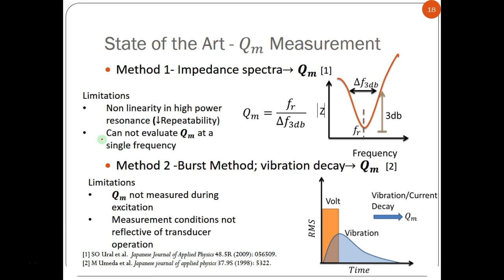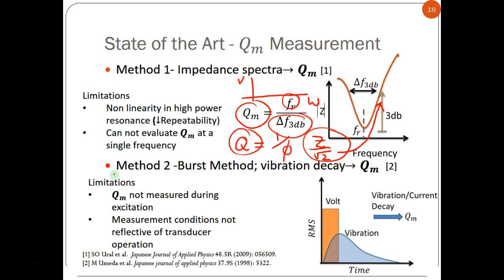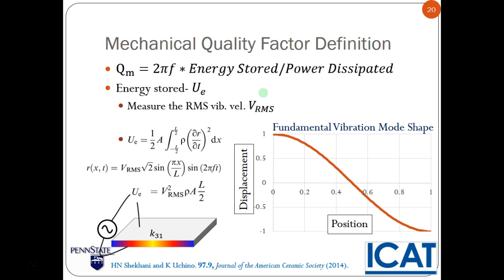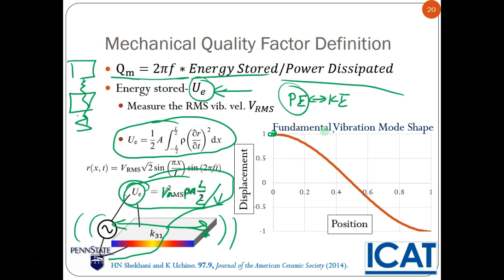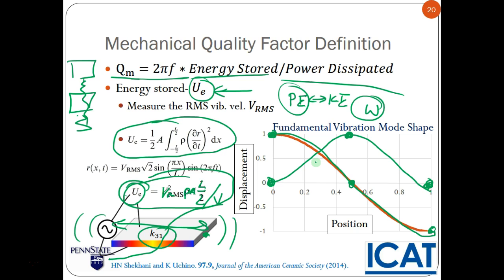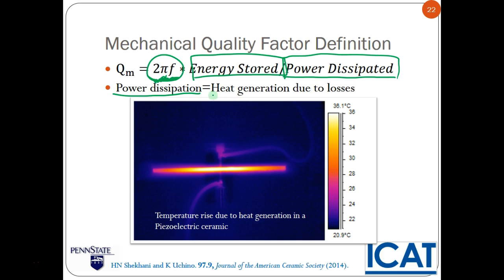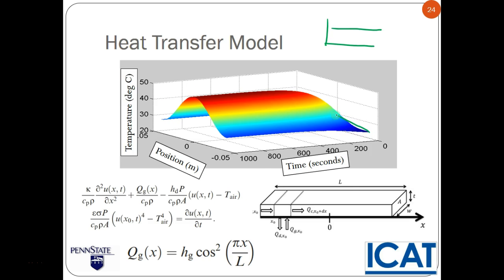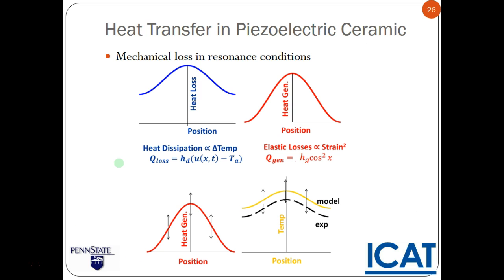Learn Piezo Lecture 11E: Quality factor in piezoelectric transducers from temperature Part 1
Part 1 - In this lecture from Learn Piezo, we learn about the quality factor measurement from the temperature of a piezoelectric transducer.